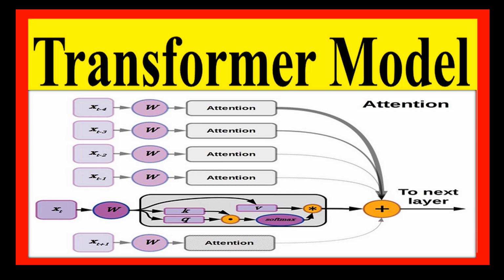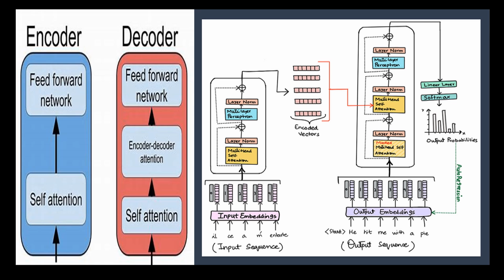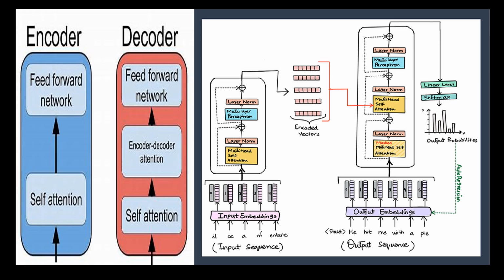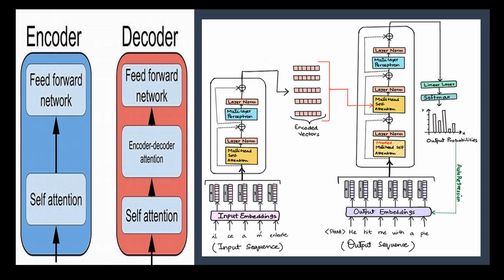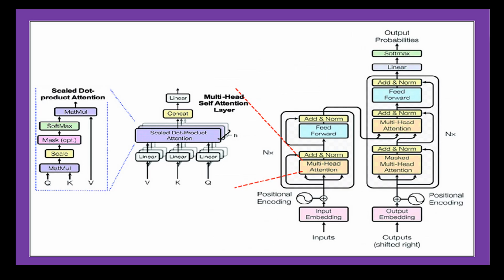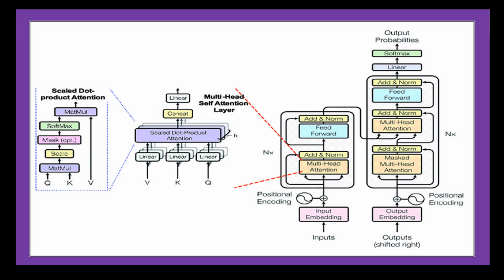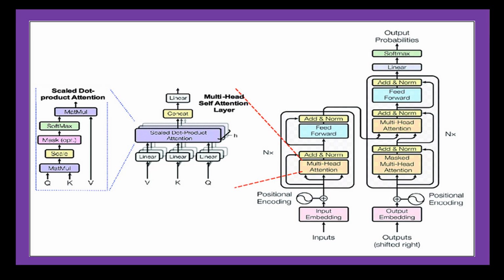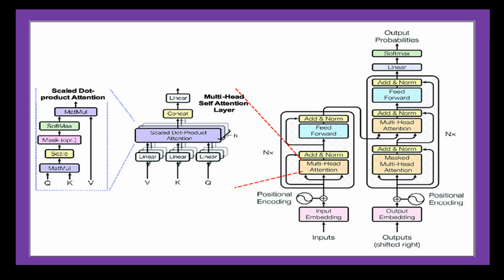what is transformer model and it's architecture#transformers#nlp#key#query#value#attention#parallel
what is transformer model
architecture of transformer model
what is self attention
what is feedforward neural networks
what is encoder decoder networks
what is input embedding
what is key, query and value vectors
what is attention score
what is attention values
what is positional encoding